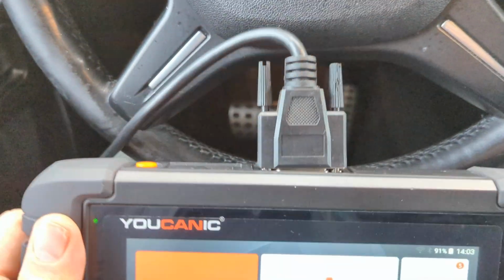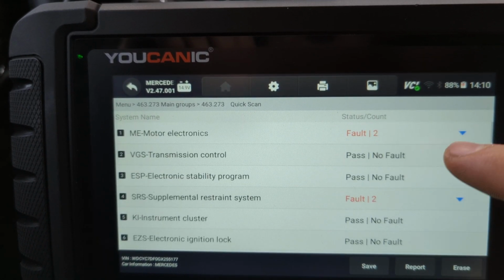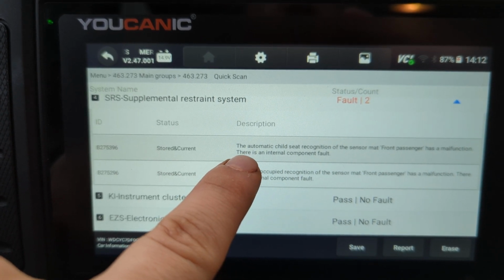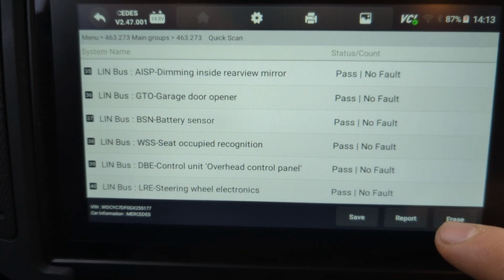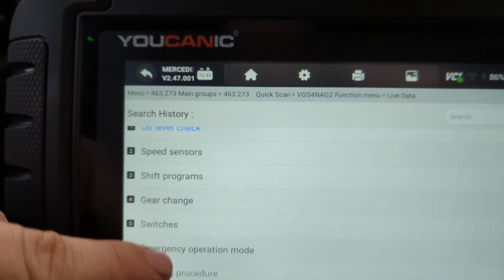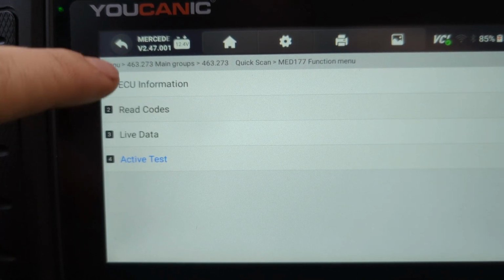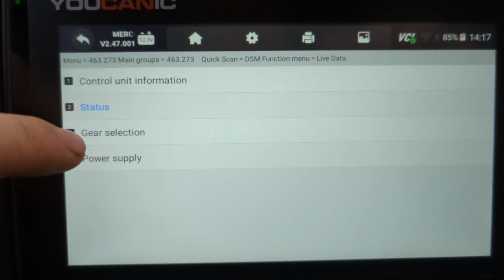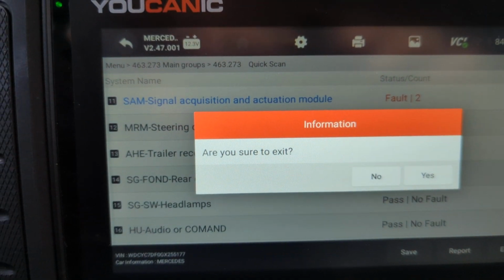Mercedes-Benz G63 AMG Diagnose G-Wagon with YOUCANIC Scanner - Vehicle Health Check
This video provides a comprehensive guide on performing a vehicle health check and diagnosing potential issues in a Mercedes-Benz G63 AMG (G-Wagon) using the YOUCANIC scanner. The video takes viewers through each process step, including the required tools, how to connect the scanner to the car, and how to interpret the diagnostic data. The step-by-step instructions and clear visuals make it easy for viewers to follow along and understand how to use the scanner to perform a thorough health check on their G63 AMG. The video covers a range of systems that may be checked during the health check, including the engine, transmission, ABS, airbags, and more. It is an excellent resource for G-Wagon owners who want to monitor the health and performance of their vehicles and diagnose any potential issues using the latest diagnostic tools.